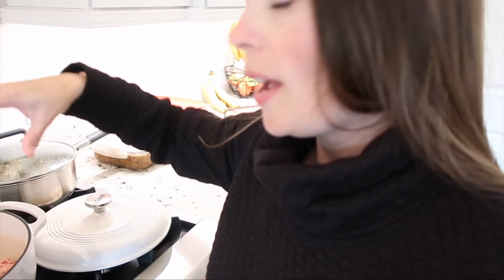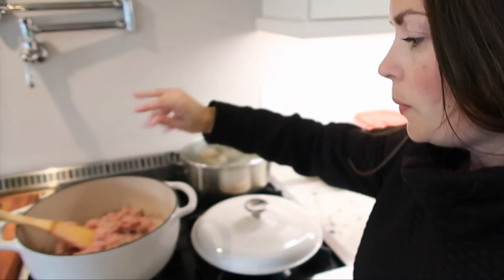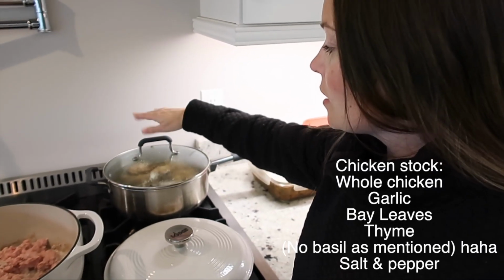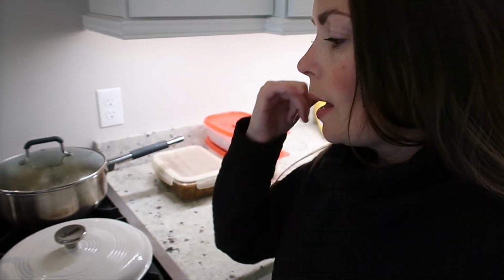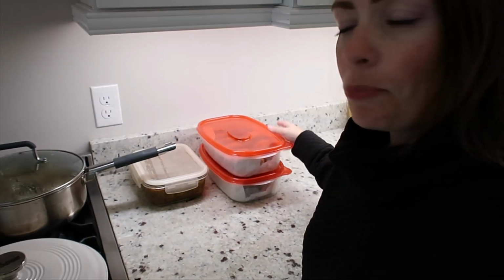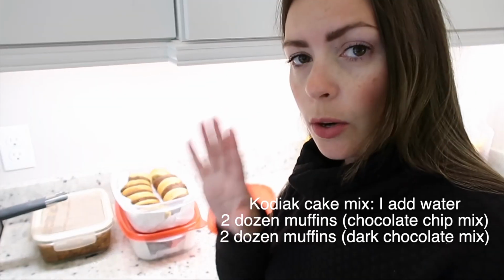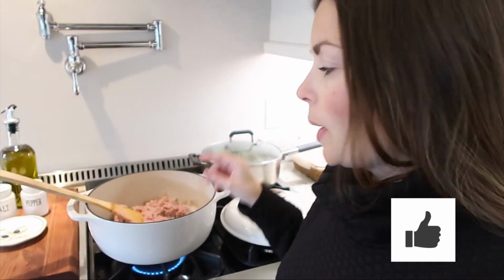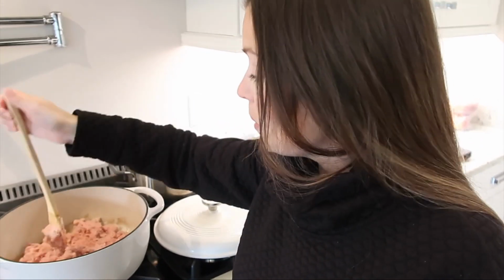FOOD PREPPING FOR THE WEEK | Easy meals | Healthy meals | How I food prep for the week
In this video I share some foods that I have prepped on a Sunday that will last through the busy work week!
Thank you for commenting and "liking" this video!  ~Hannah

"Making small changes and slowly committing to more positive relationships and lifestyle changes, will bring on a better version of yourself. Inner happiness leads to a longer lifespan." ~Hannah Lynne

💟  INSTAGRAM | @hannah.bits.of.joy (Not too active here...)
💟 BLOG (Not active at all actually..LOL)

Everyday Favorites:
Nalgene water bottle
Smoothie Maker Ninja
Favorite work bag/backpack
SLOTRA 17 inch Laptop Backpack